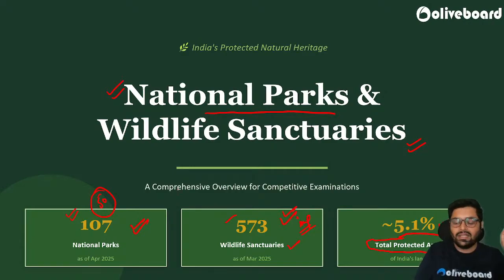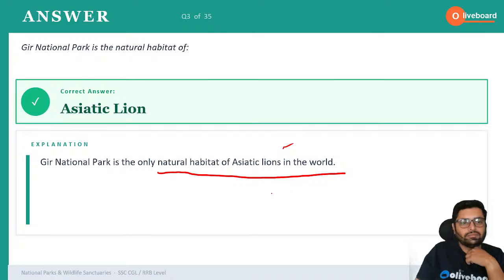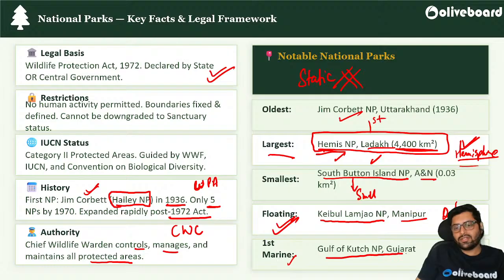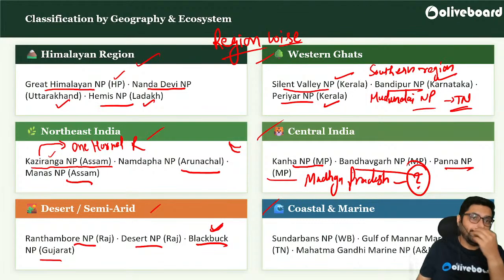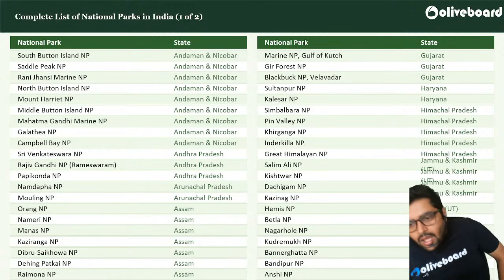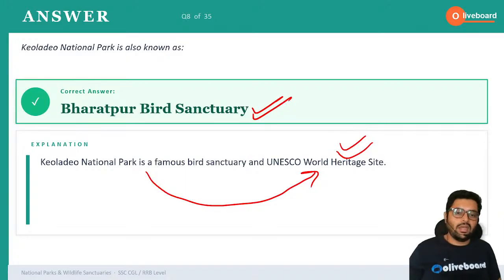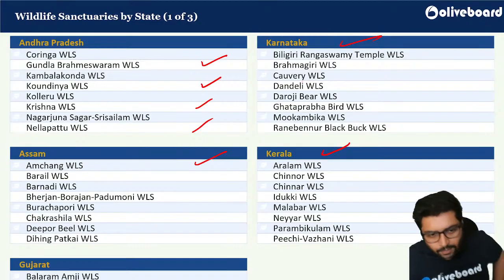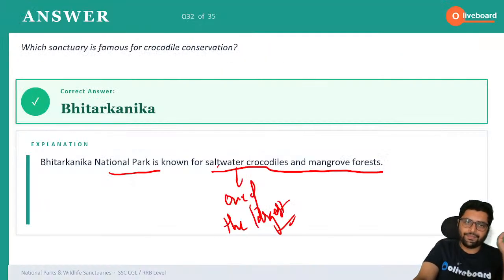National Parks & Wildlife Sanctuaries | Static GK One Shot | All SSC Exams 2026